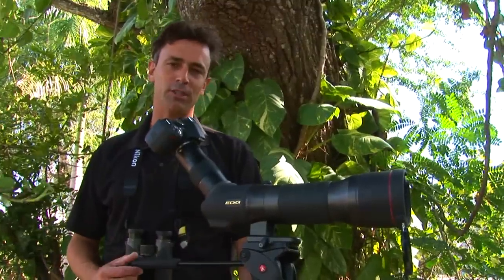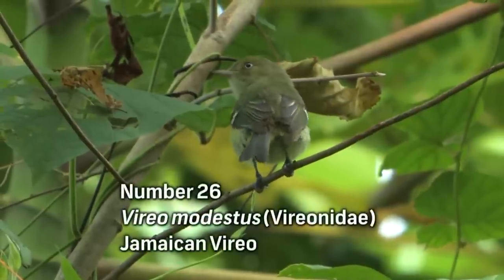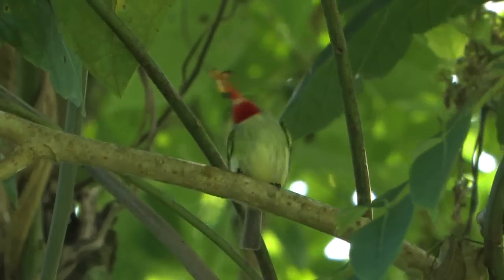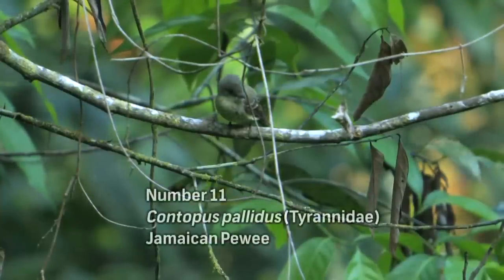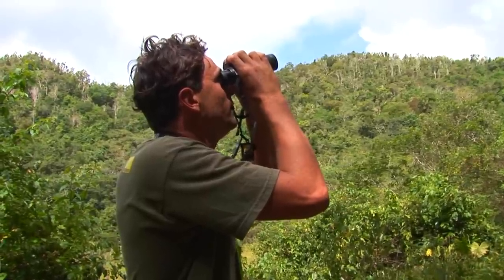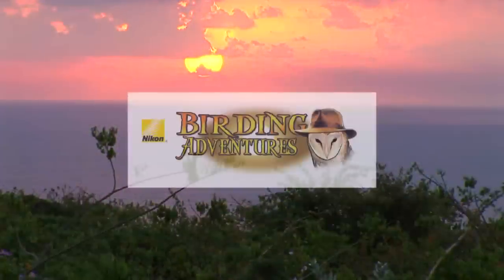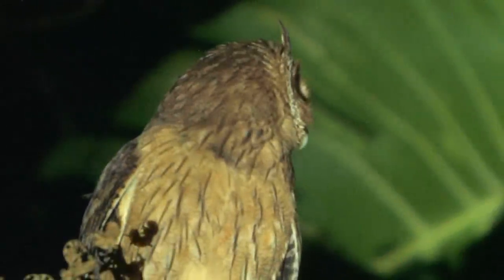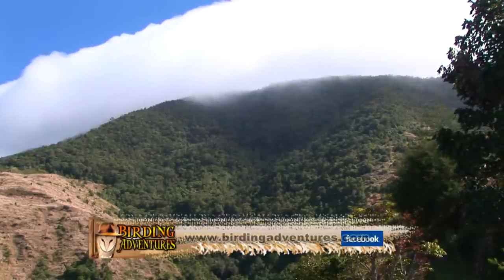BIRDING ADVENTURES TV JAMAICA 28 ENDEMICS